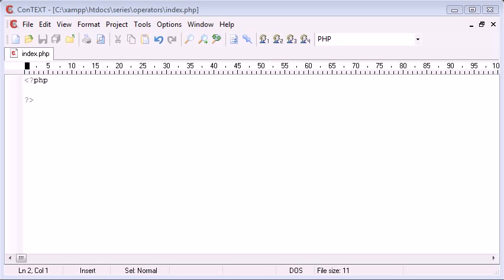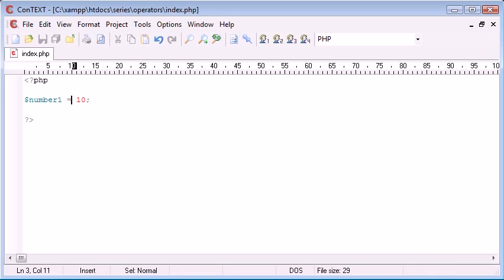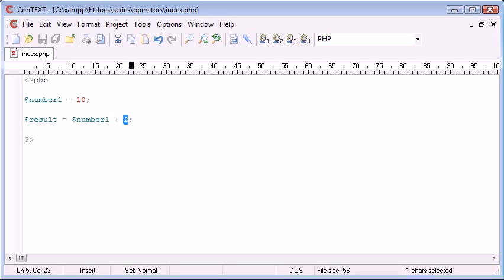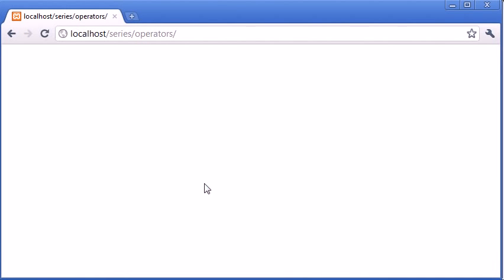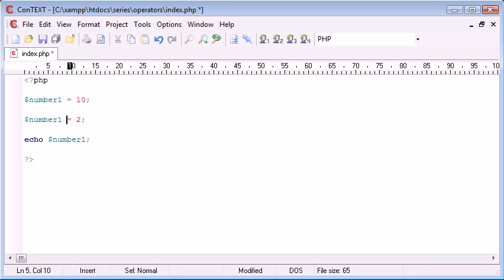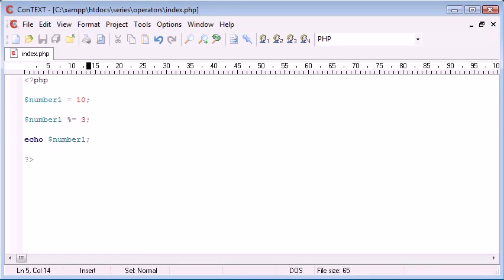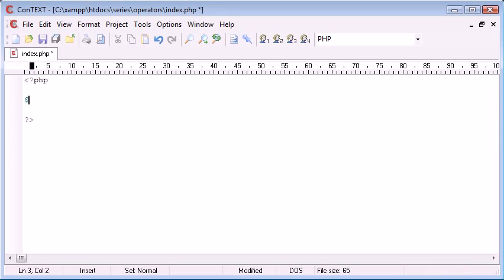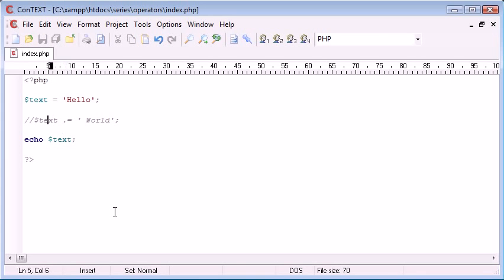Beginner PHP Tutorial 20 Assignment Operators